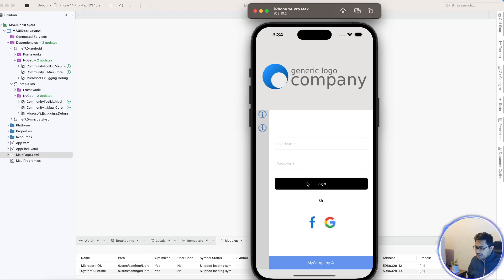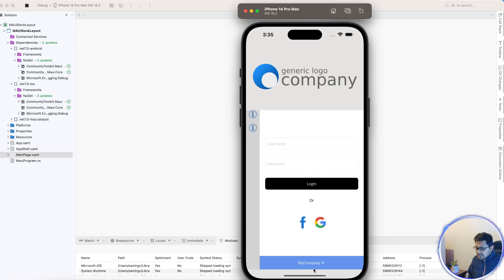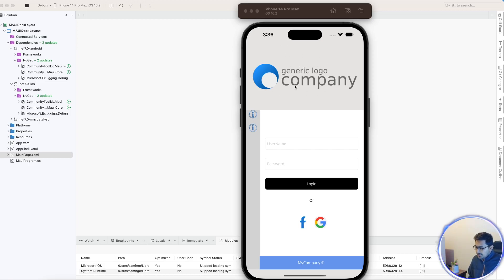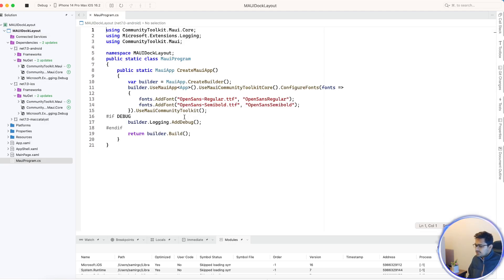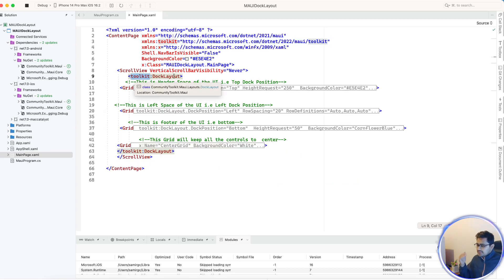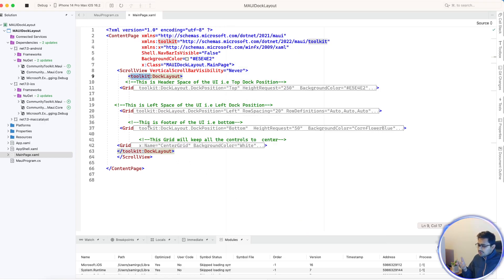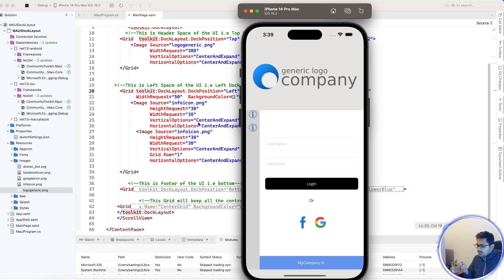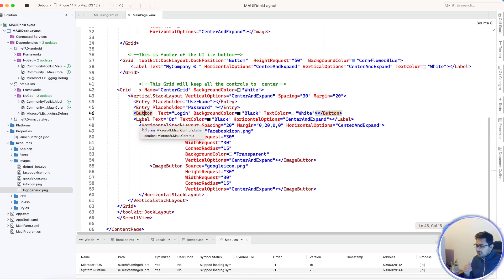Dotnet MAUI Beautiful Login UI for Multipurpose XAML